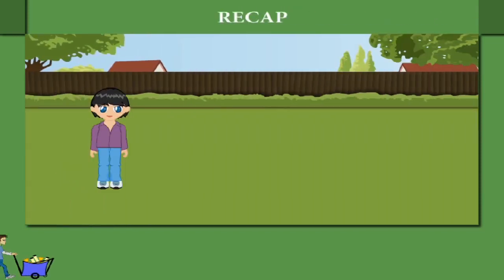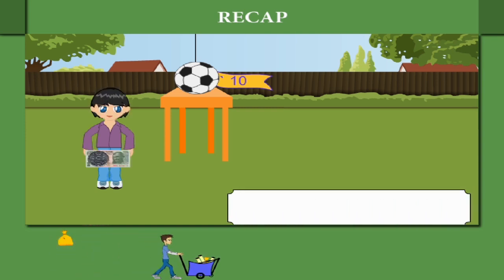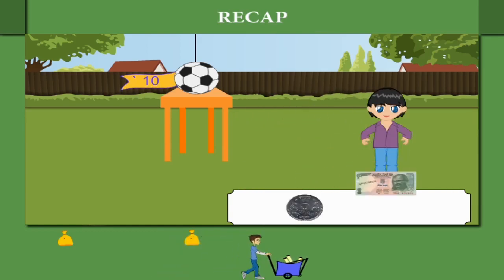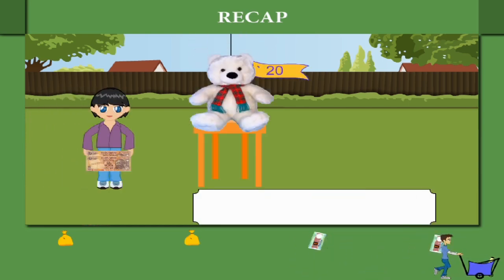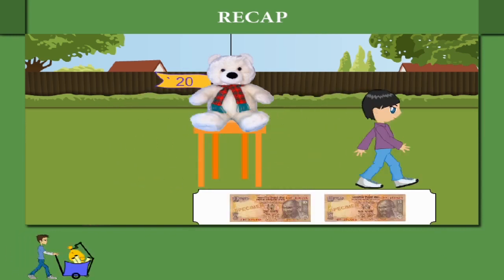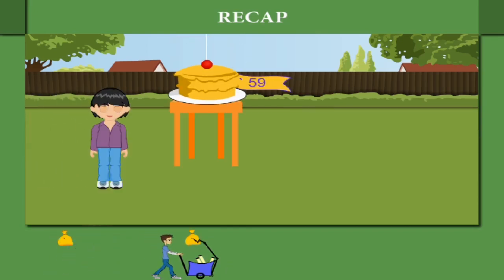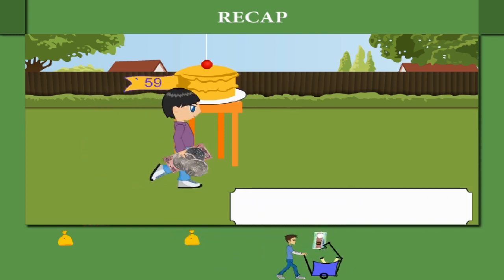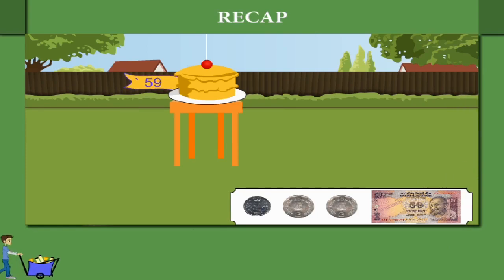UNIT-7 CLASS -7 ADDING MONEY